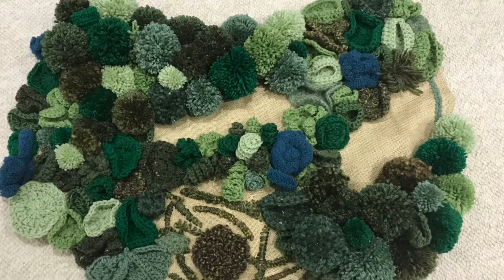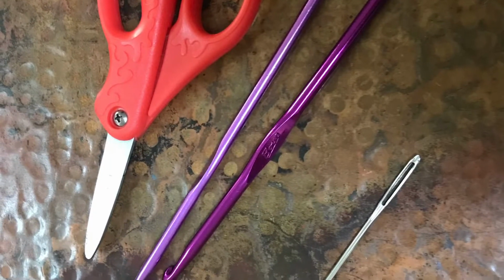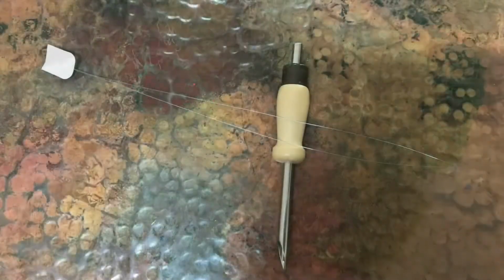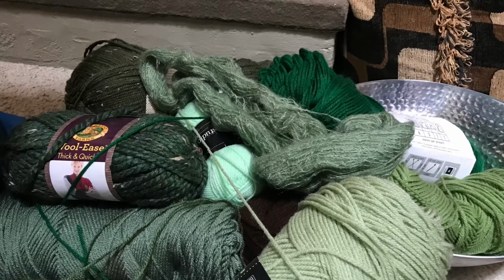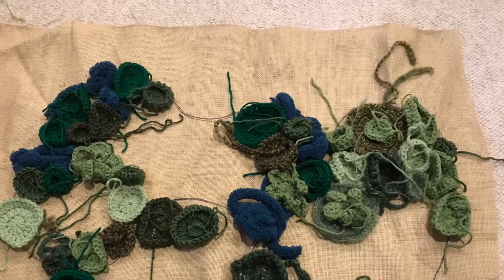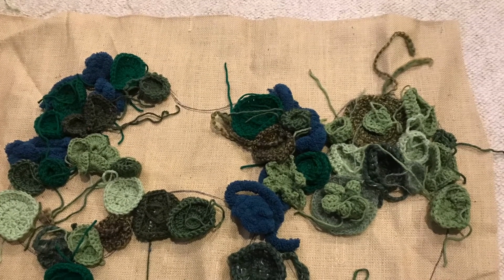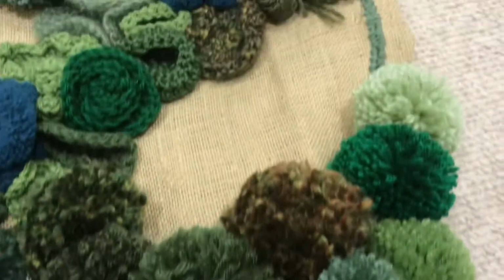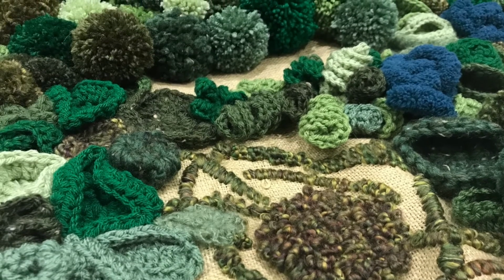Tutorial “quick” on how to make a moss rug